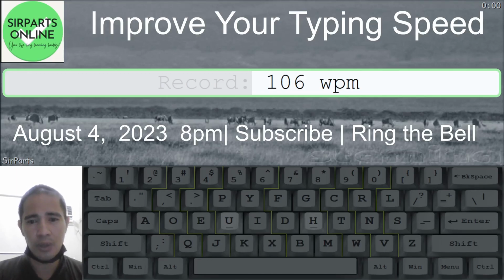Type Faster Using this System - Free Coaching of SirParts #0001 | August 4, 2023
This video will help you to type  fast.